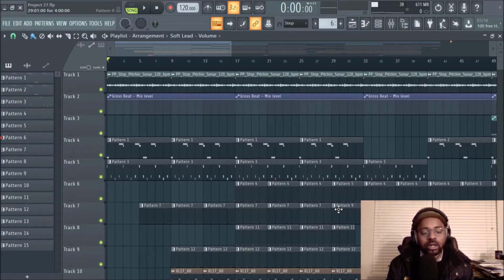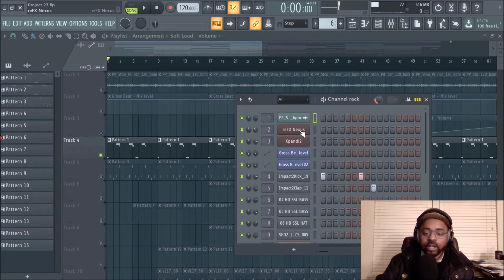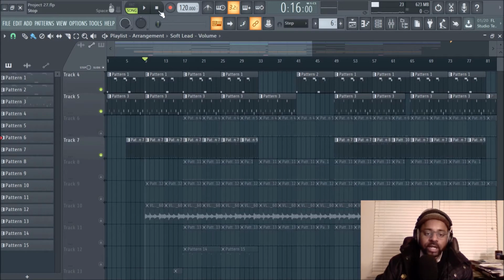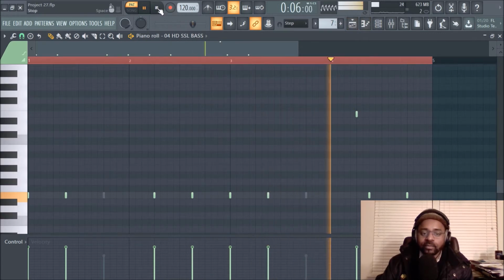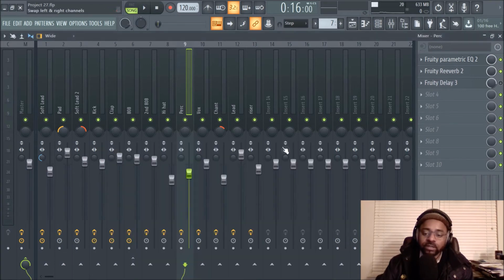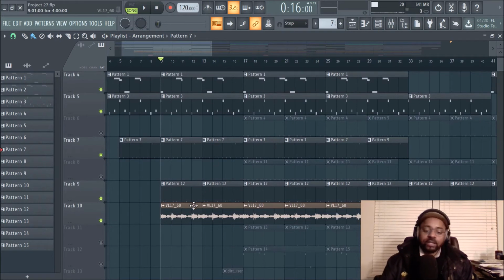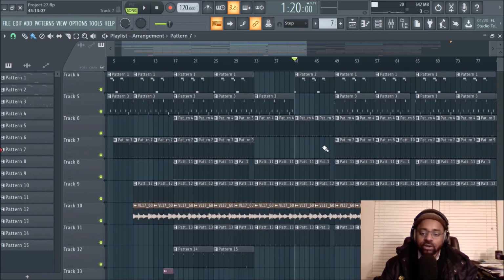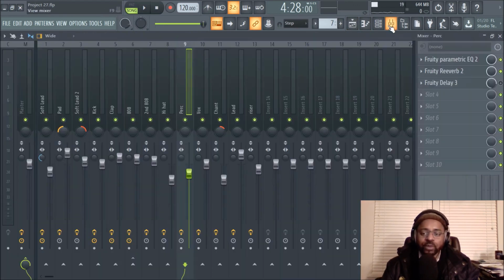how to make a trippie redd type beat in fl studio 20, live off beats